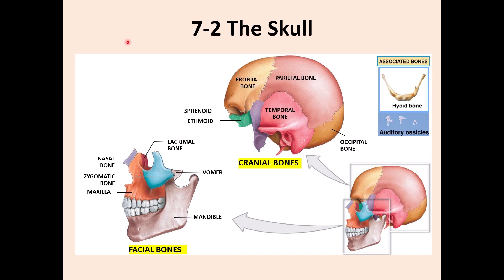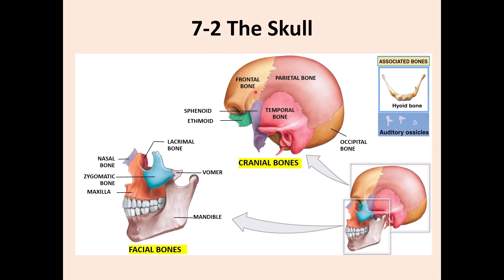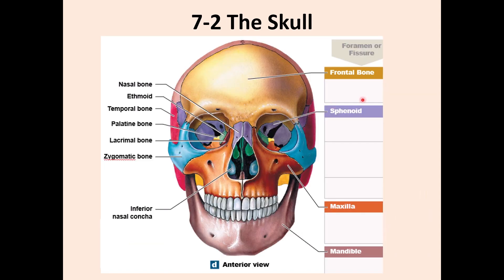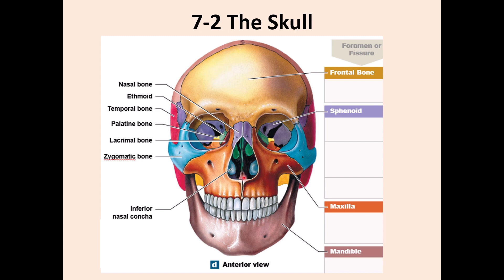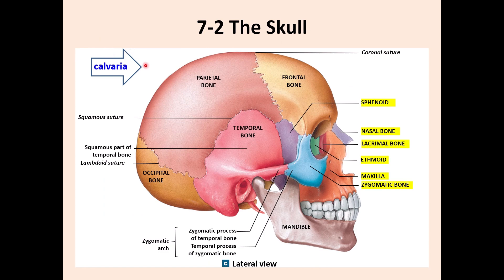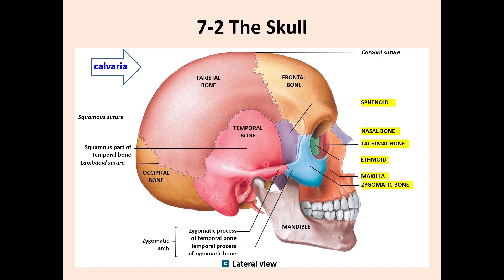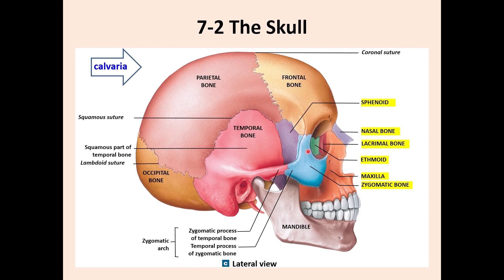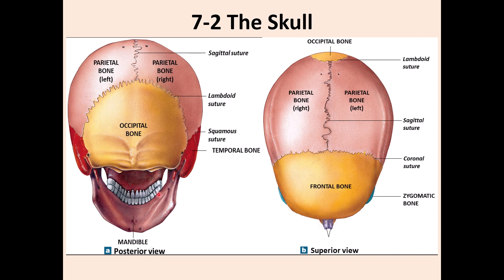Skull Bones and Sutures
This video contains information about the skull anatomy.
- Bones:
  - Frontal
  - Parietal
  - Temporal
  - Occipital
  - Zygomatic
  - Maxilla
  - Mandible
- Sutures:
  - Frontal
  - Sagittal
  - Lambdoid
  - Squamous